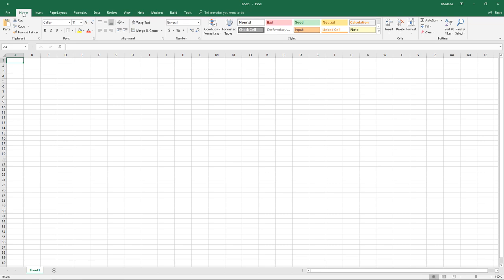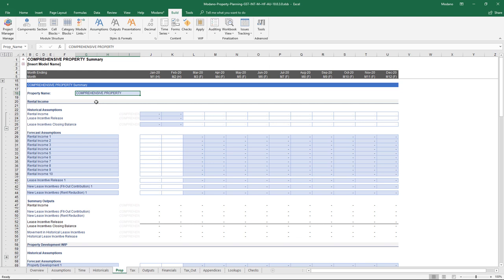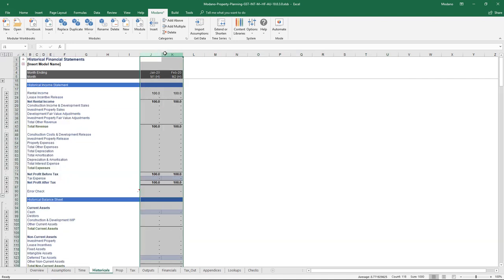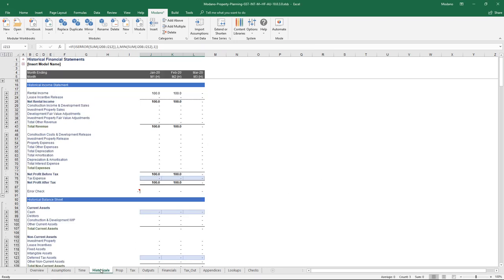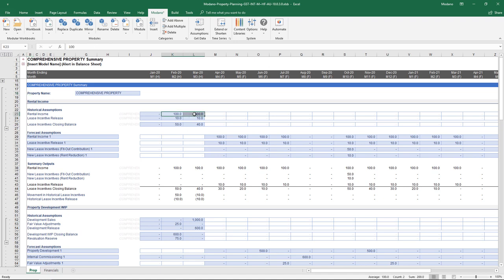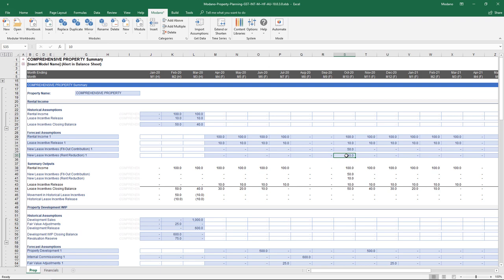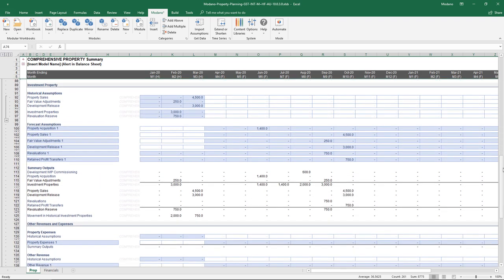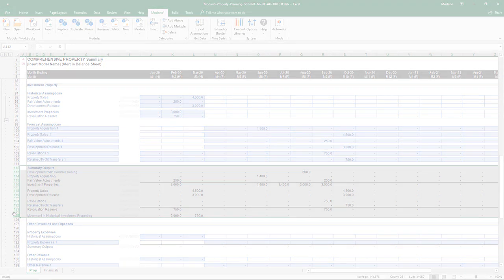Property Planning - Property Modules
Walks through the comprehensive property module from Modano's property planning content to illustrate financial statement content and depth of content.